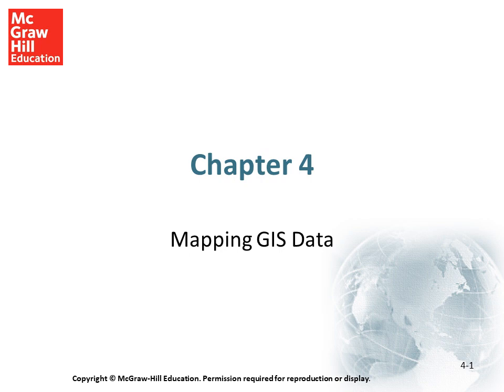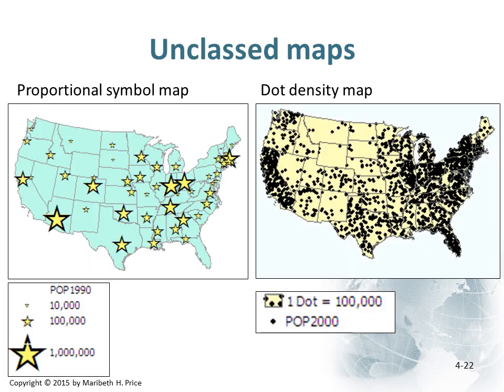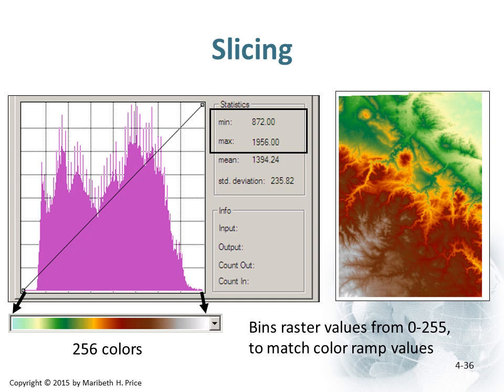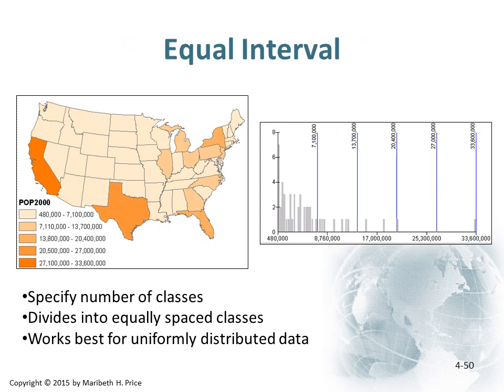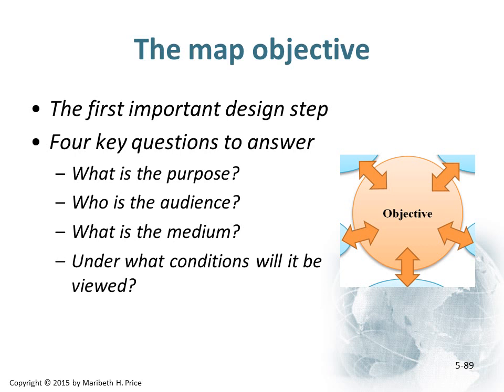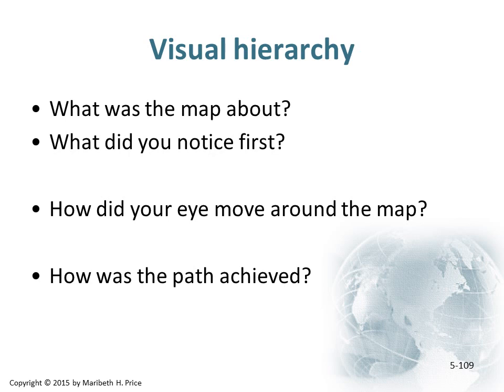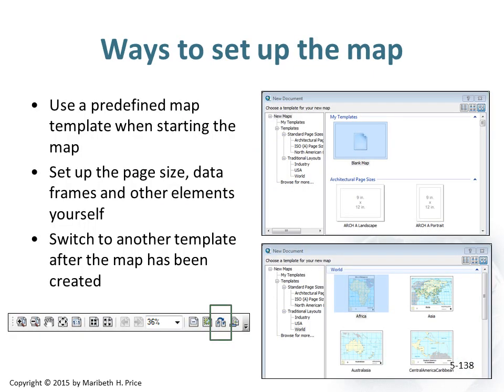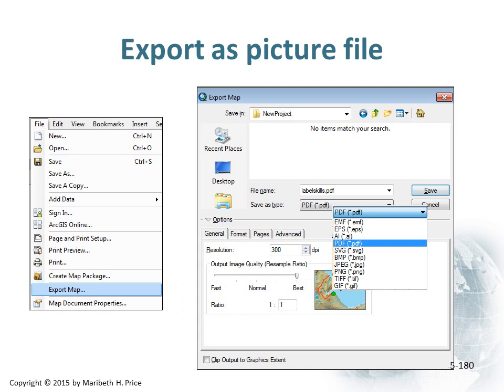Chapter4 5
Video lecture of chapter 4 and 5 for the online week...